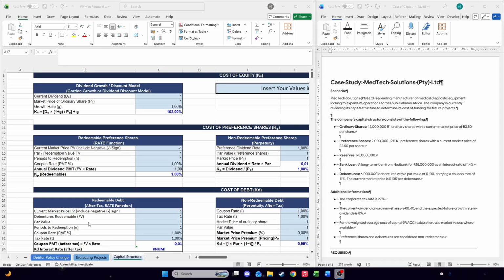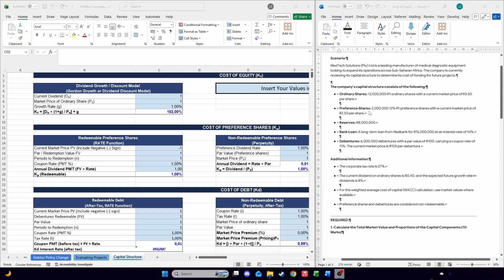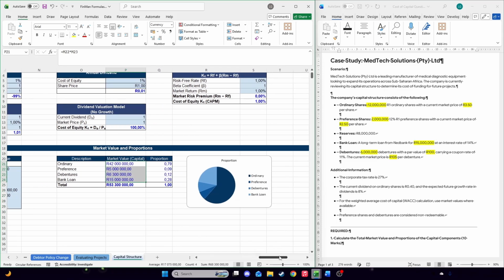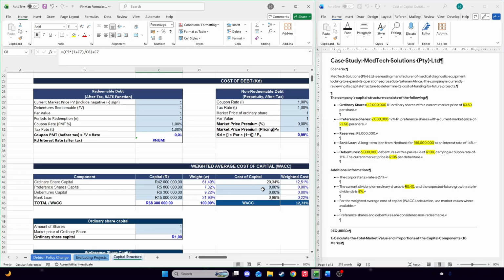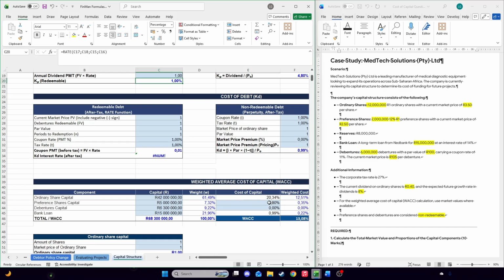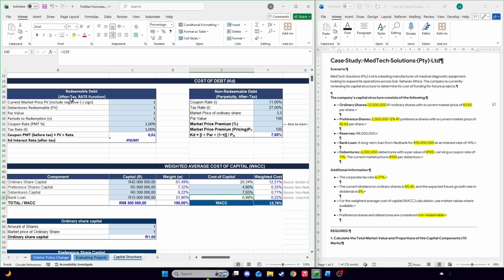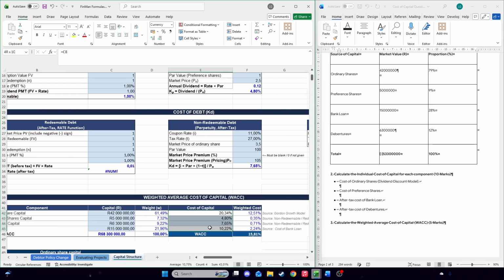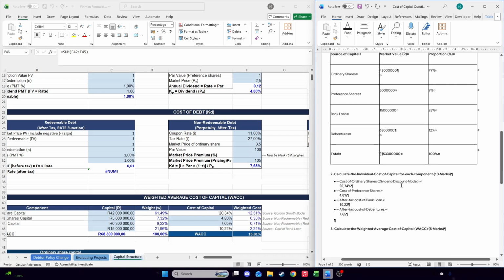Capital Structure in Excel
Never worry about complex formulas and manual financial ratios again—the template does the heavy lifting for you!

In this video, you will learn how to:

Input your numbers: Quickly add your total debt, equity, interest rates, and tax rates.

Automate calculations: See how the sheet instantly computes your WACC, debt-to-equity ratios, and optimal capital mix.

Optimize your leverage: Use the dashboard to make informed financing decisions that maximize company value.